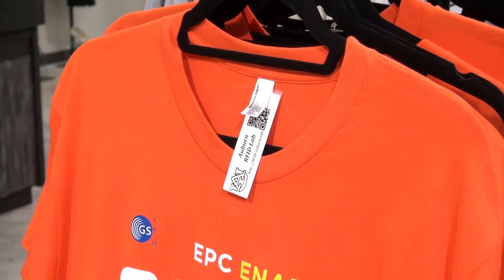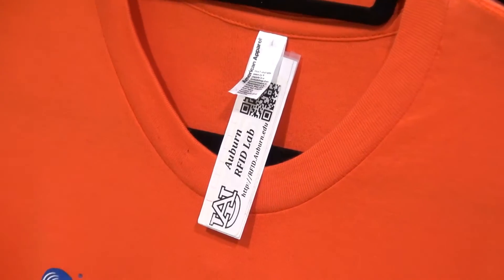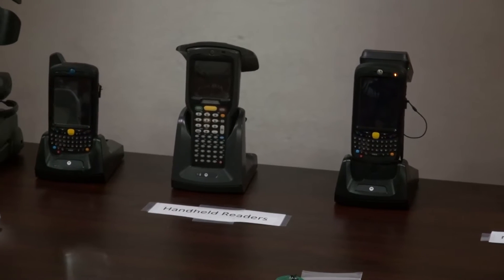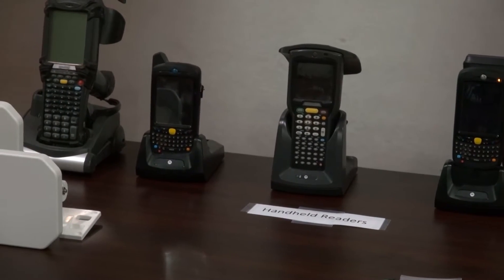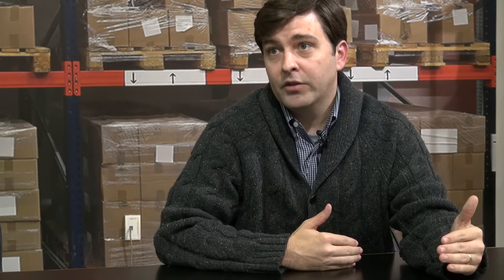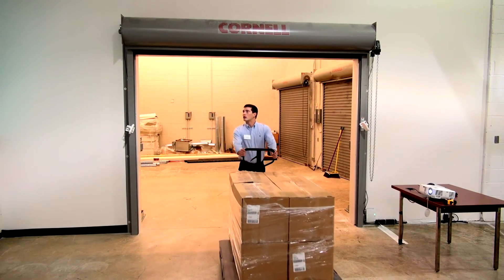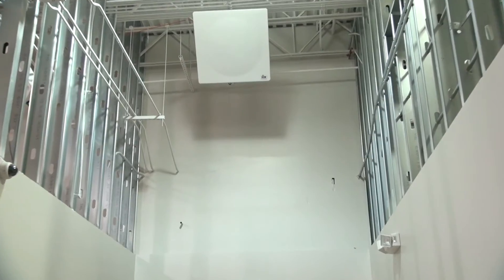How Accurate is RFID?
Justin Patton, Auburn University RFID Lab Director, explains how RFID is changing accuracy in counting for both suppliers and retailers.